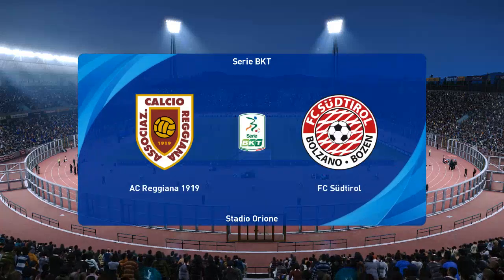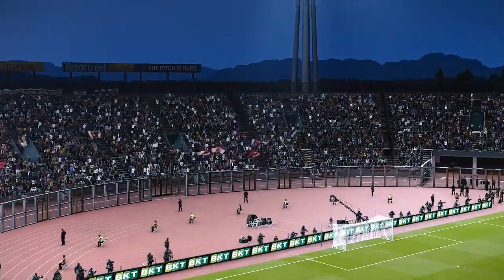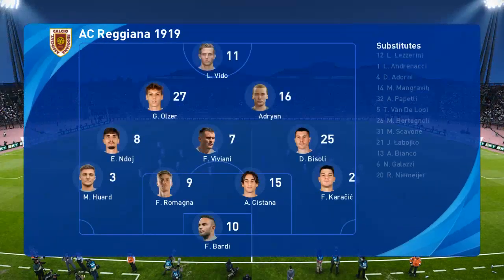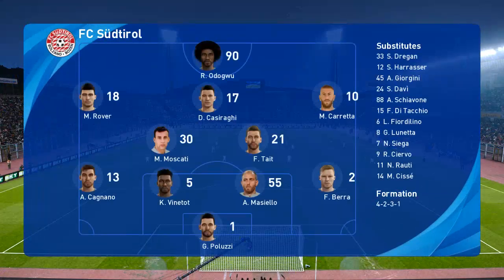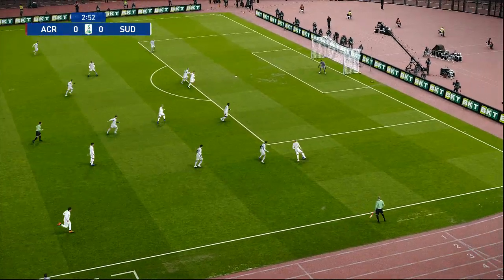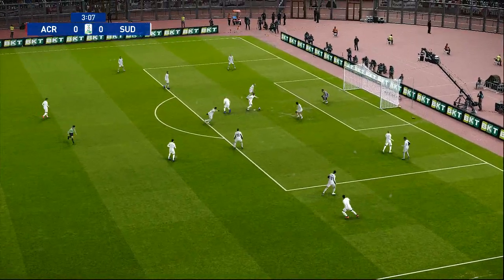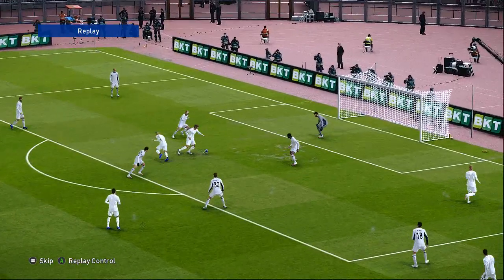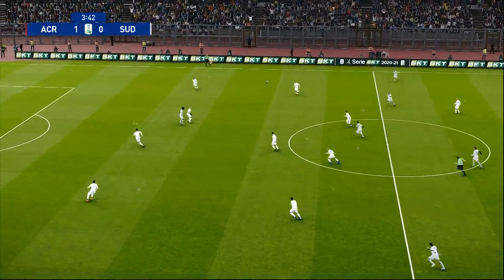REGGIANA SUDTIROL PES 21 GAMEPLAY